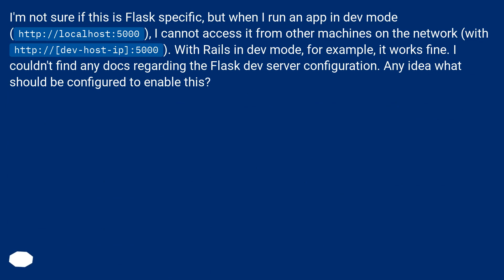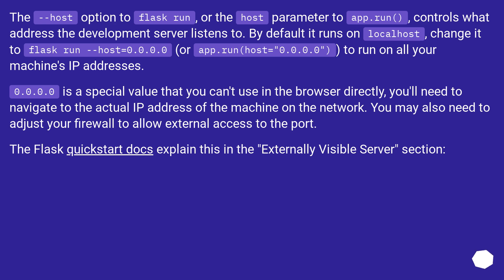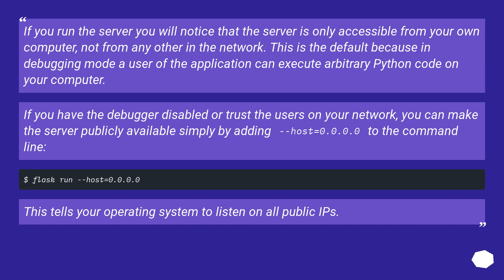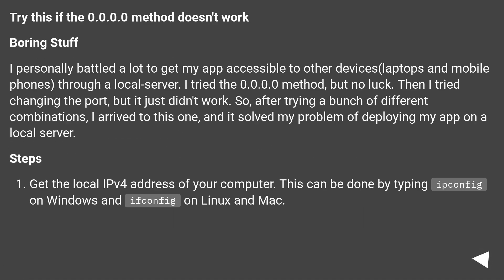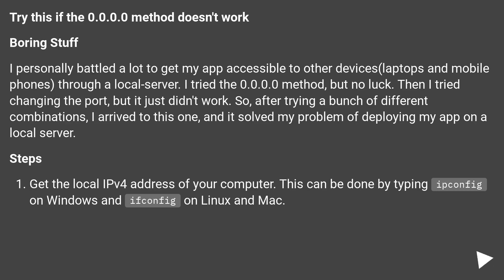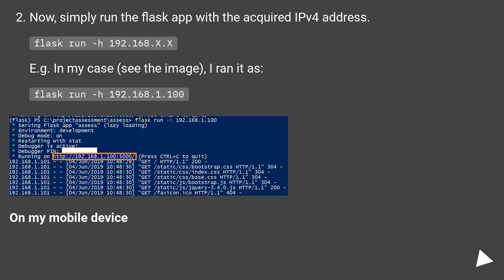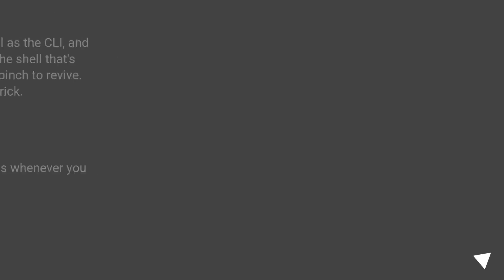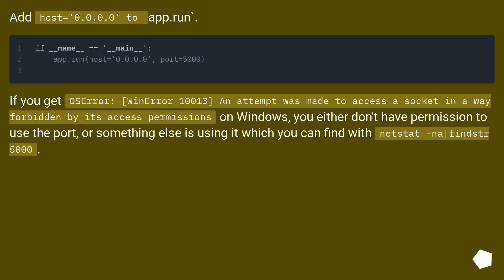Configure Flask dev server to be visible across the network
Chapters
00:00 Question
00:44 Accepted answer (Score 982)
02:34 Answer 2 (Score 170)
03:36 Answer 3 (Score 88)
06:31 Answer 4 (Score 65)
07:05 Thank you